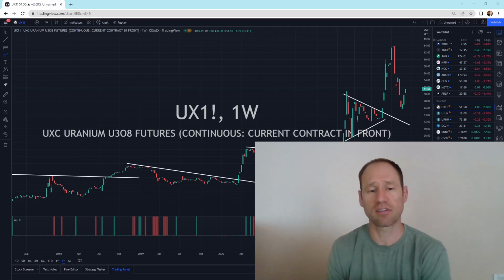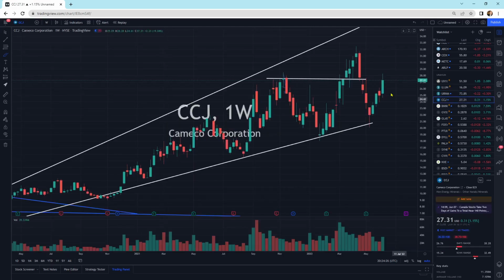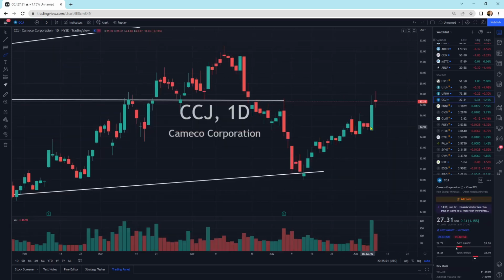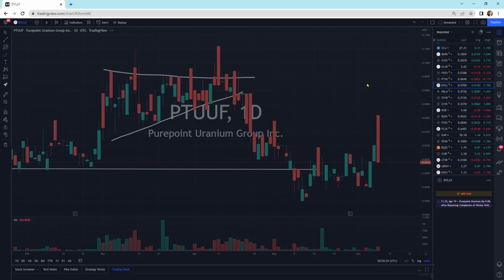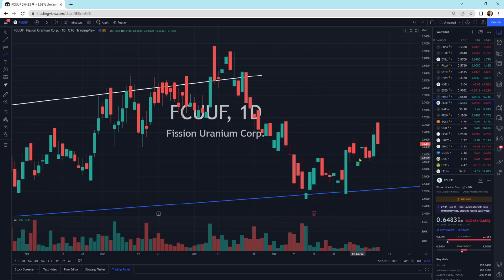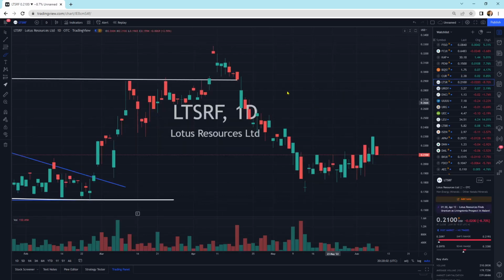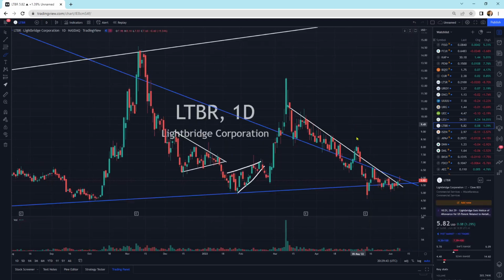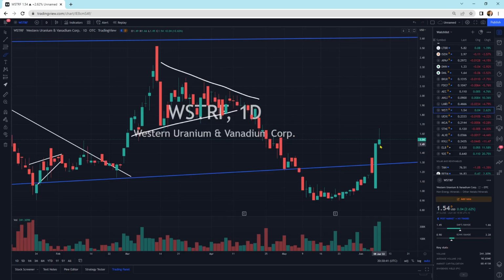Uranium Update: Technical Analysis: Bloody Nose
Uranium showing us a mixed bag today but momentum is still higher.

Membership website.